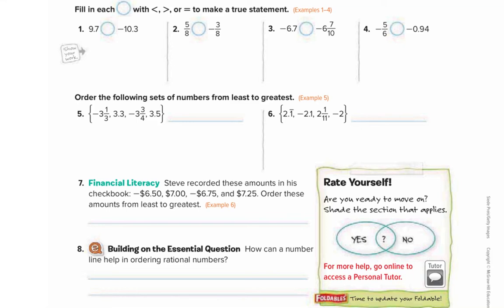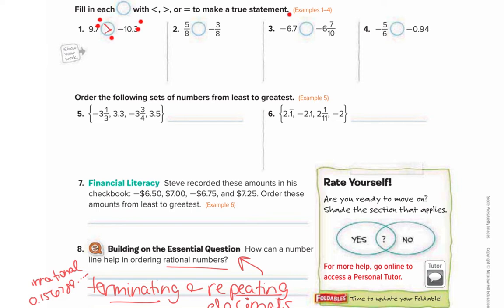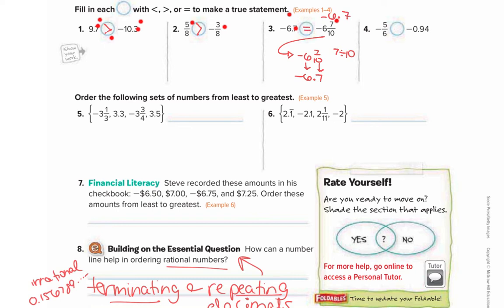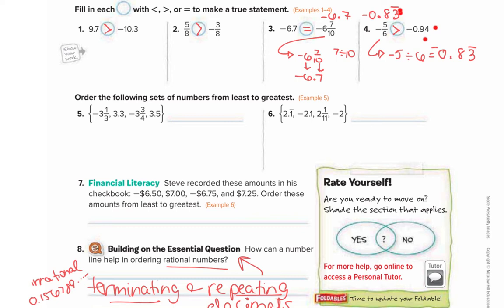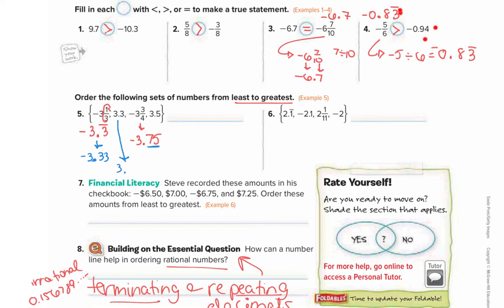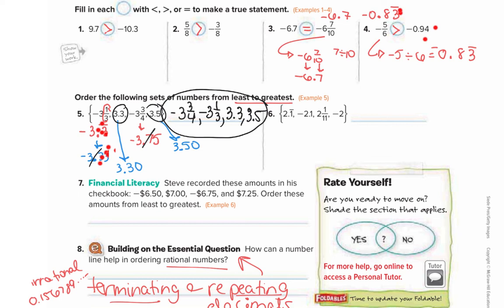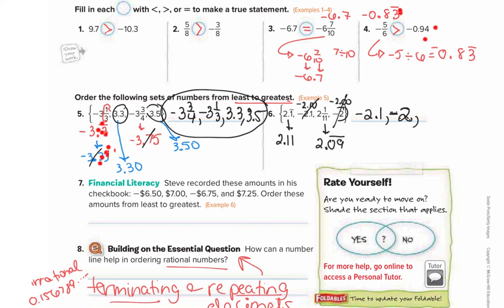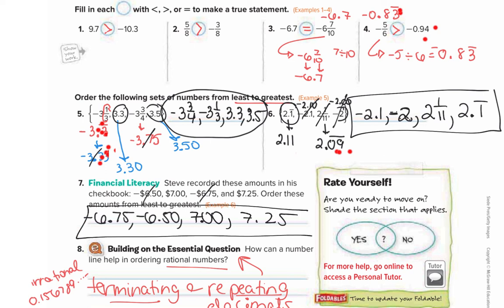5.5 (Comparing and Ordering Rational Numbers)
This is a 6th grade math tutorial video on Comparing and Ordering Rational Numbers.